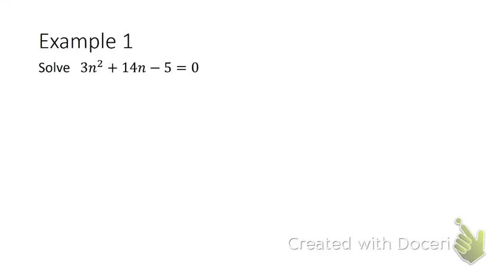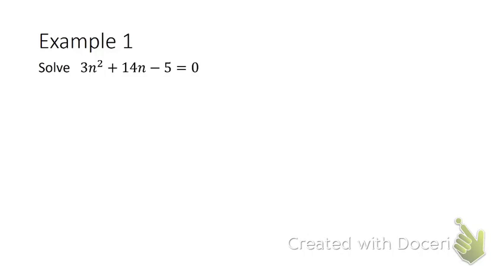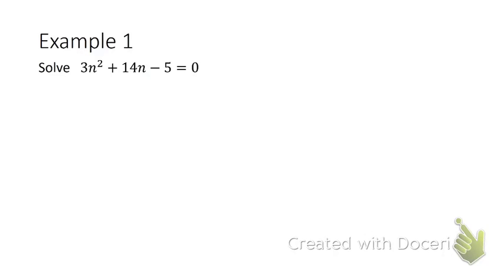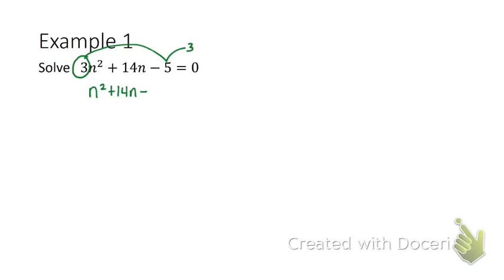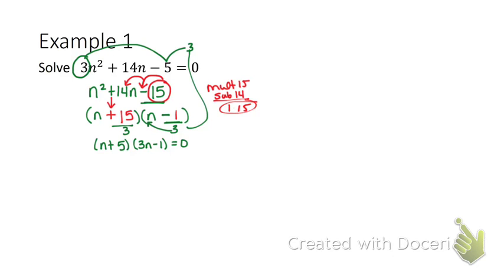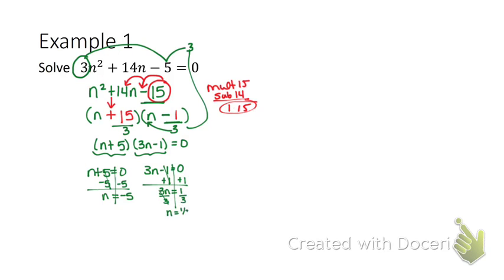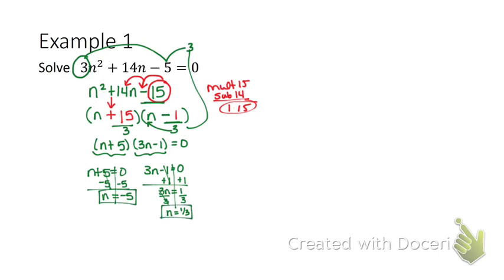A3 6.2 Example 1